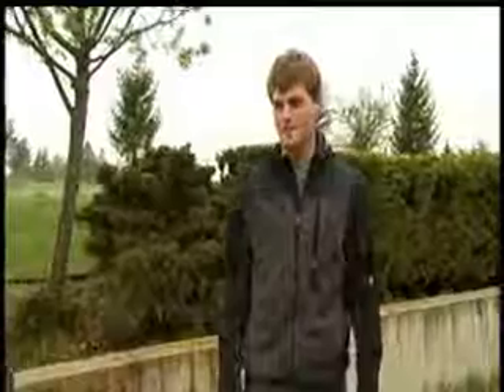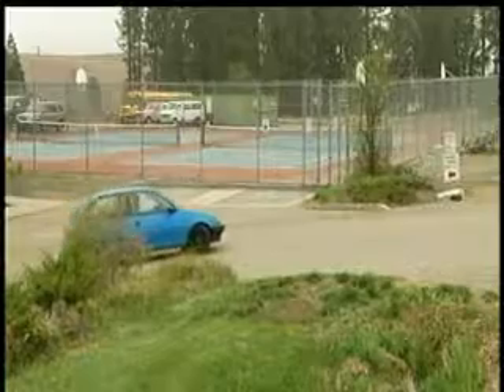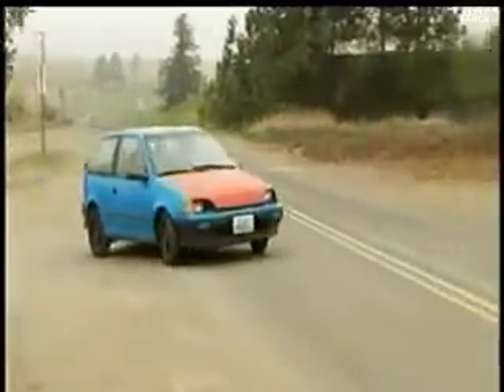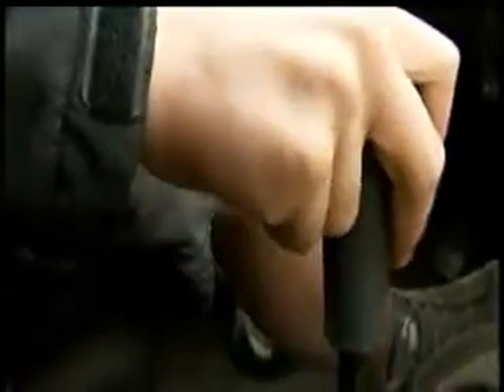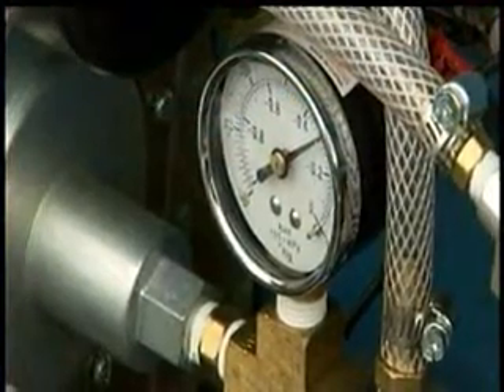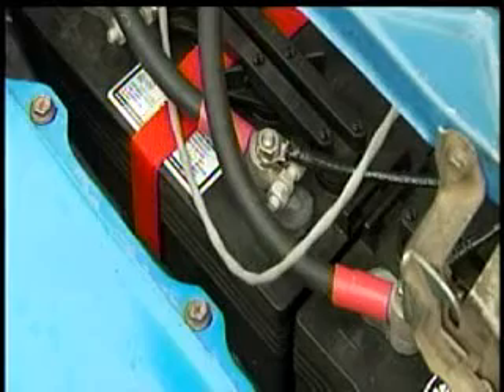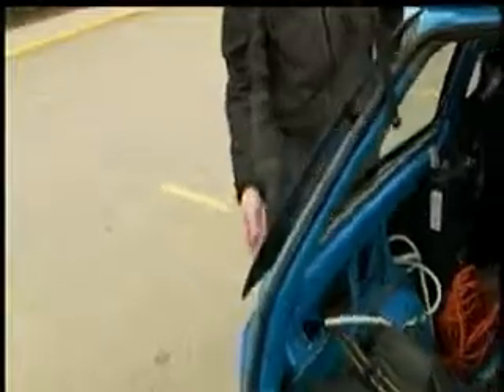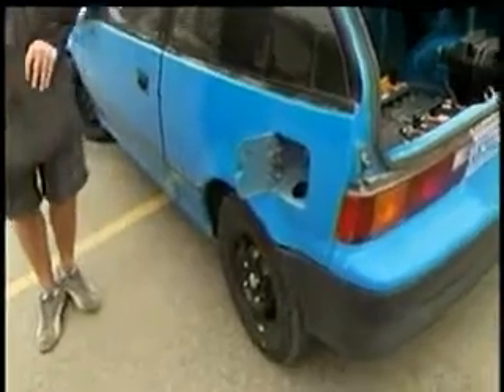Teen transforms Geo Metro into electric car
A Freeman High School senior, inspired by a movie about electric cars he saw in his environmental science class, has done what Detroit automakers have failed to do: He built a cheap, reliable, roadworthy electric car. KXLY4's Tori Brunetti reports.